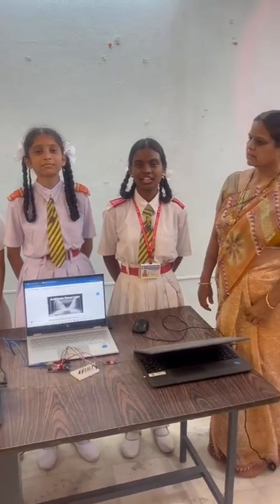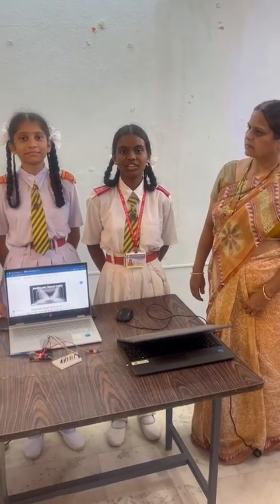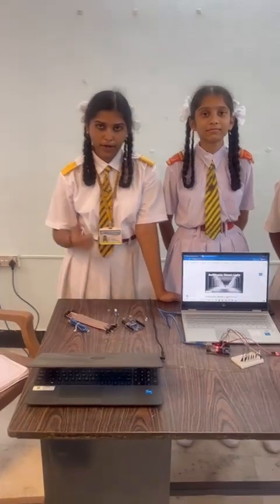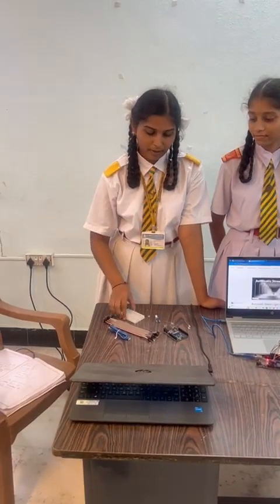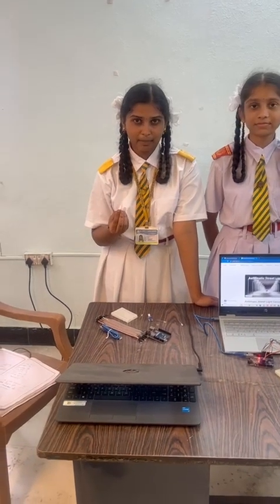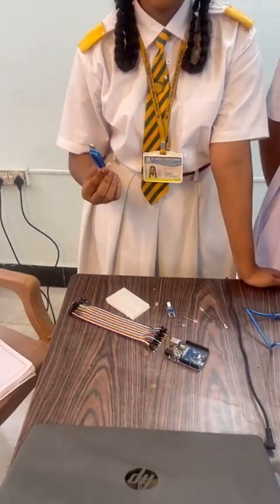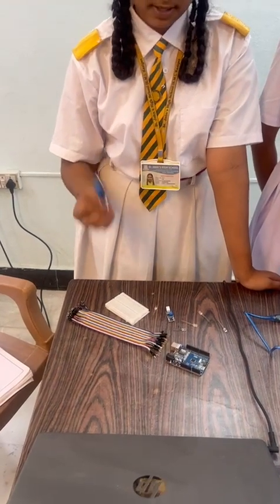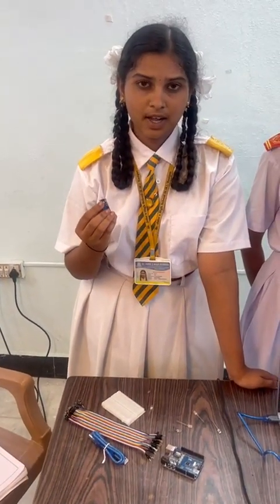St.JOHN'S ATL LAB